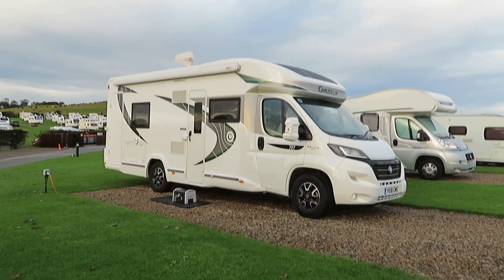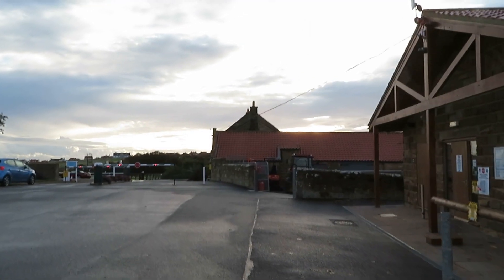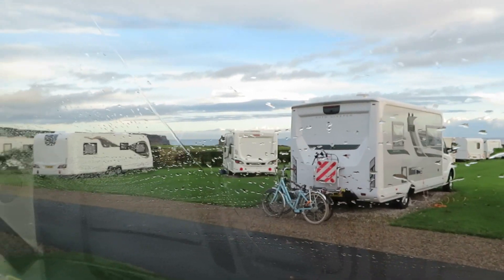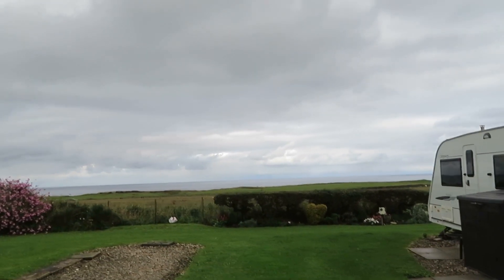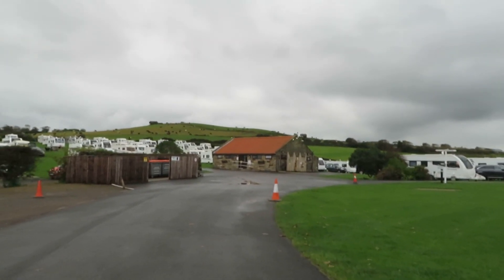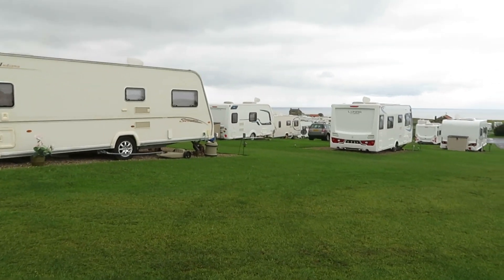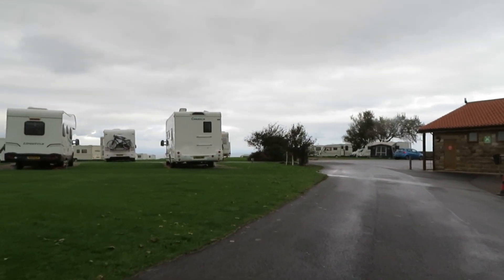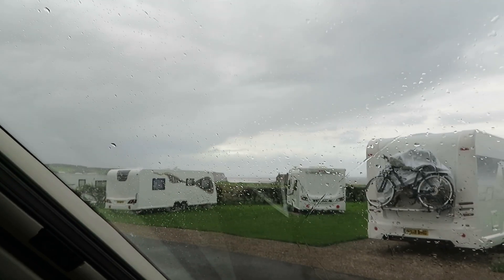SANDFIELD FARM CARAVAN PARK, WHITBY - Sept 2020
Please check out the other videos below from our trip to North Yorkshire in September 2020

We include all things to do with motorhomes, caravans and the great outdoors. We  tour the UK and Europe in our 2018 Chausson Flash 757. We offer advice, tips and tricks, review campsites and associated products or services. We also make videos about other trips we take without the motorhome.

Camera Equipment:-
Osmo Pocket